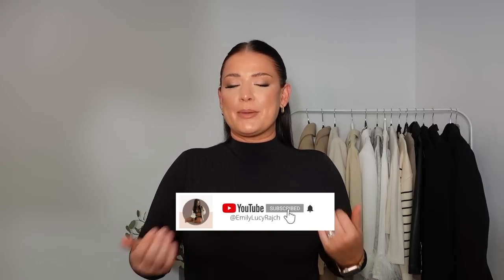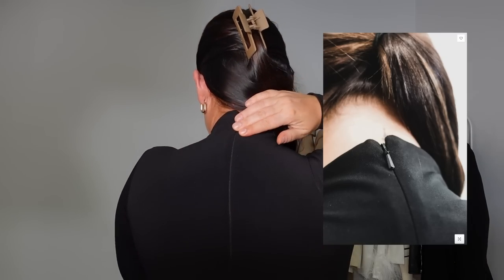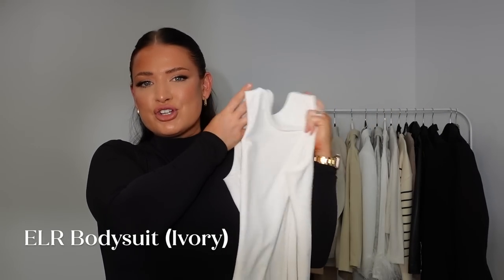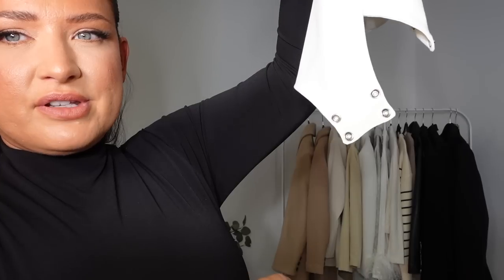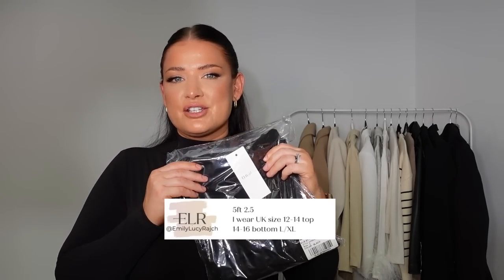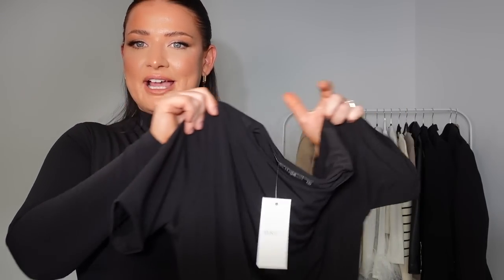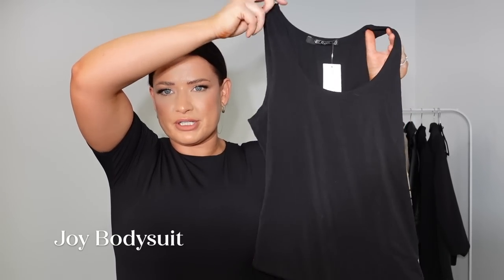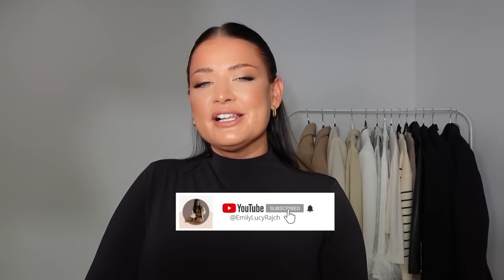🍁 OUTFIT BUILDING BASICS TRY ON | SAVE MONEY BY SHOPPING EFFICIENTLY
✨To celebrate reaching 100k and thank you for all your support, I'm giving one person £500! Here's how to enter:

Answer this question from watching this video and write it in the comments below…

"Which brand was the leather skirt I styled with the black Joy bodysuit last year which was such a hit around the Christmas period?"

 *Winner will be picked by the comment generator on Friday the 28th of October

AD own brand

We will be shipping worldwide very soon, we just need to ensure our returns process internationally is fully functional, which is why we haven’t offered international shipping just yet.

Shop all in stock items from ELR STYLE

All Reviews

Long sleeve bodysuits

Extender

Shop ELR bodysuits

Shop Lauren t shirts

Shop Joy bodysuits

Camel coat

Leggings

Boots

Mini Uggs

My exact ones

(Black in stock)

(Brown in stock)

Another Chestnut link

Boohoo version

Leather new look trousers

THINGS YOU MIGHT WANT TO KNOW:

HEIGHT: 5FT 2.3
SIZE: SIZE 12-14
AGE: 32 YEARS OLD

ISIF: ELR
LOOKFANTASTIC: LFEMILYLR
BOOHOO: EMILYLR
HELIOCARE: HELIO118
NASTYGAL: EMILYLR35
SHEIN: EMILYLUCY15